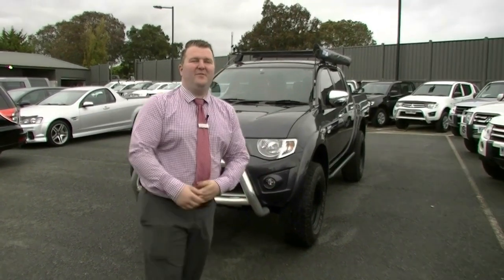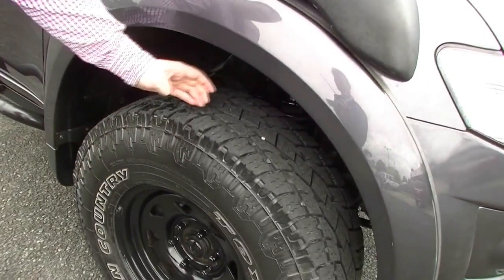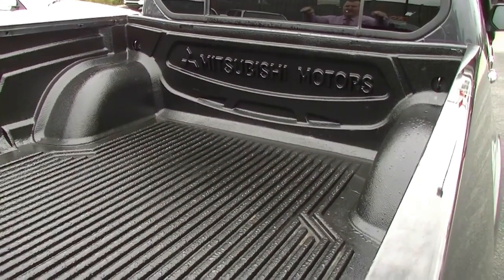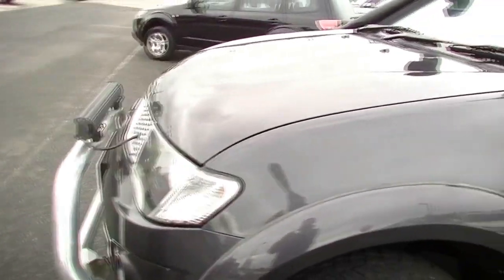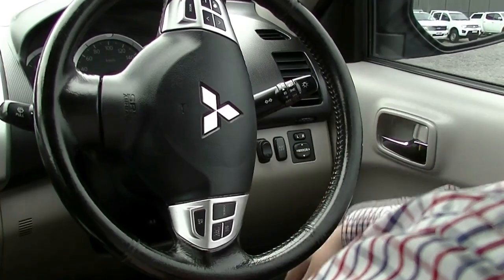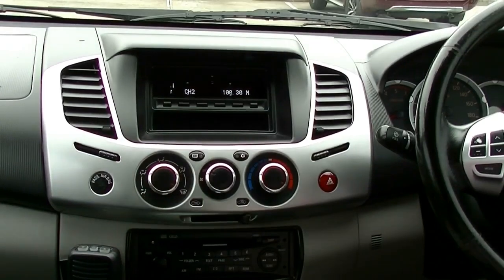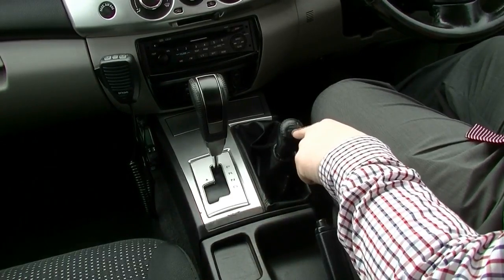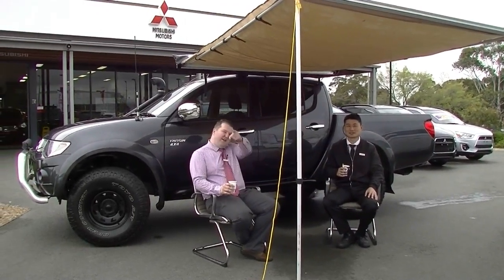B5718 - 2011 Mitsubishi Triton GLX-R MN Auto 4x4 MY11 Walkaround Video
A video walkaround tour of the B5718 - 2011 Mitsubishi Triton GLX-R MN Auto 4x4 MY11 Presented by Marc Hoffmann Used Car Sales at Berwick Mitsubishi,